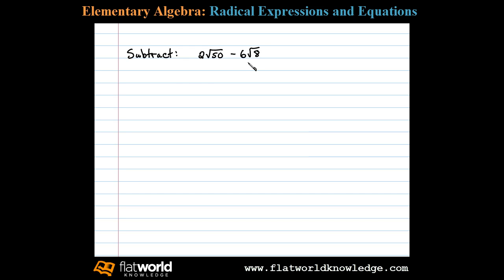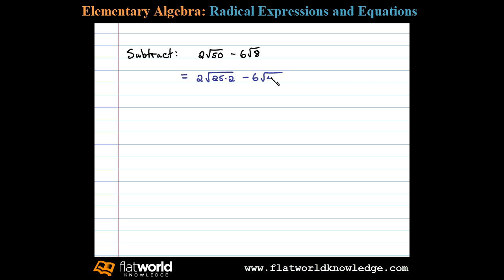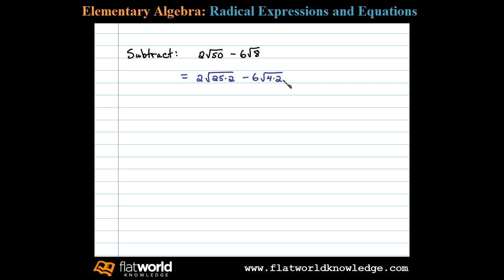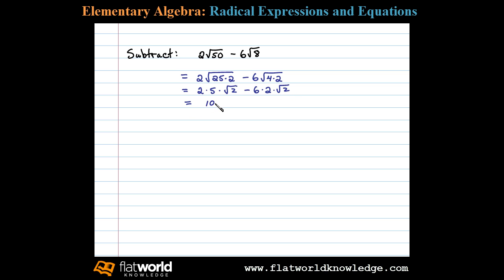Simplifying Radical Expressions - Algebra fwk - TryThis08-0301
Subtract terms involving radicals. Adding and Subtracting Radical Expressions